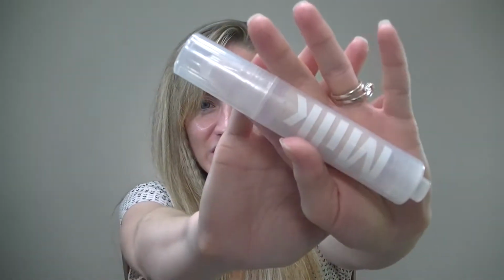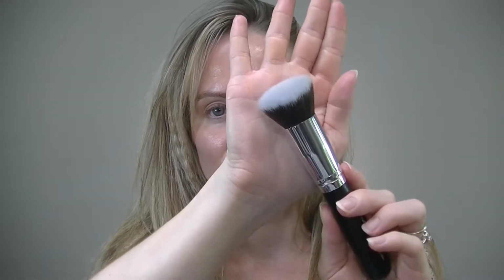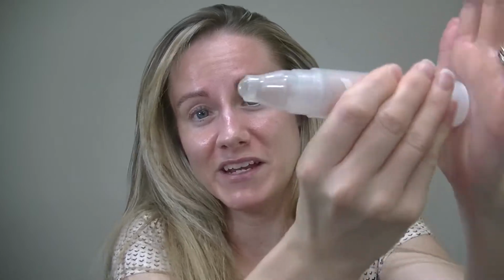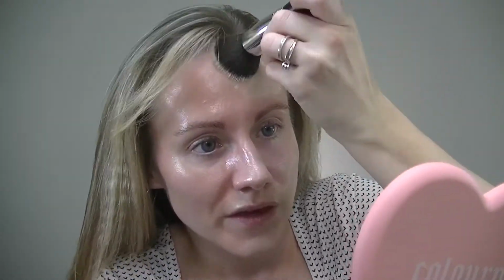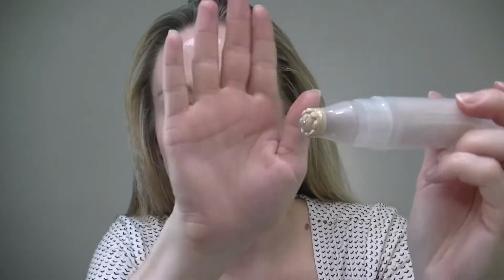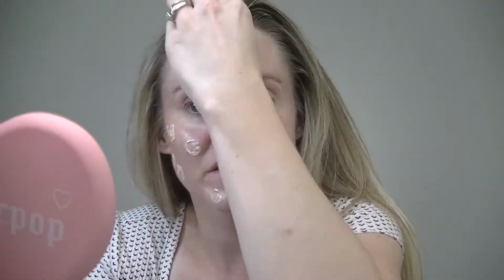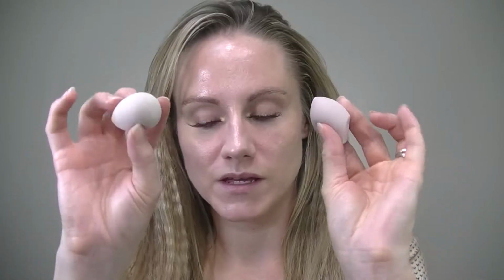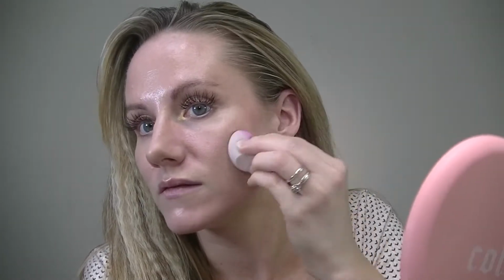*Reformulated* Milk Sunshine Skin Tint/BIGGEST ROTH IRA Myth!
Welcome to MonetaryMakeup!

Today we are trying the NEW Version of the Milk Makeup Sunshine Skin Tint and going over the biggest Myth when it comes to Roth IRA's.

This is NOT your typical beauty channel. ​Here we will discuss topics going on in the world, finance/insurance questions, AND review makeup at the same time!
*If you are OVER 30 and want to learn some finance tips and have fun along the way reviewing makeup ,then this channel is for you!

NEW VIDEOS COMING SOON! I'll update you all once I have a set schedule.

Tag MONETARYMAKEUP in the comments and let me know what TOPICS and MAKEUP you would like me to try next!

Makeup Used in This Video:
Face:
Foundation: New Milk Makeup Sunshine Skin Tint (Fair)
Bronzer: RMS Buriti Bronzer
Blush: Half Caked (Doll House)
Highlighter: Half Caked (Sugar Cookie)
Brows: NYX Brow Pen (Taupe) / Glue
Eyes:
Shadow: RMS Buriti Bronzer
Mascara: Essence Lash Princess
Lashes: Salon Perfect (Wispies 614)
Lips: Elf Retro Paradise Gloss

Have a blessed day and hope to see you on my next video!
-Danielle Nicole

Always talk to your personal financial advisor or tax advisor before making any decisions. After all, everyone's situation is unique! I am not liable for any decisions you make based on this content.